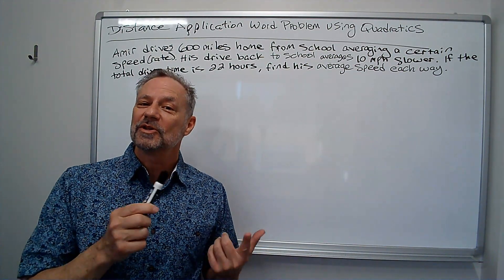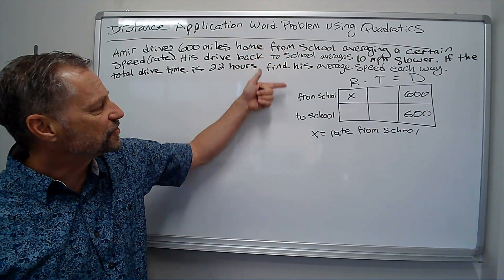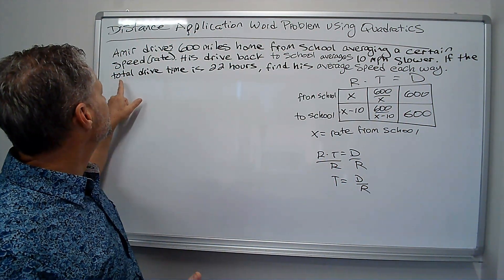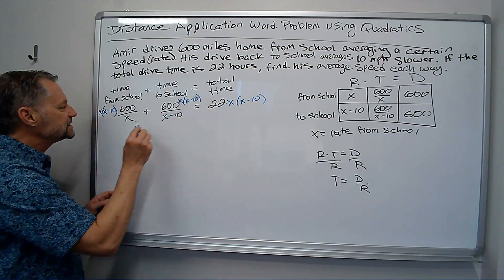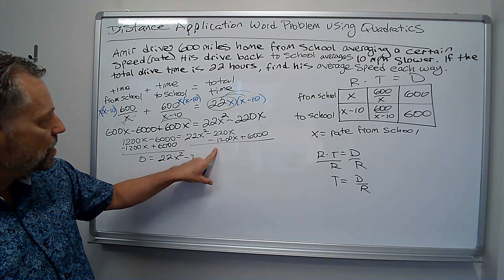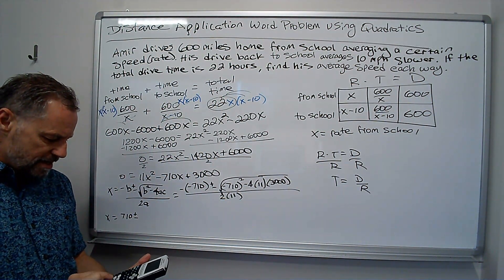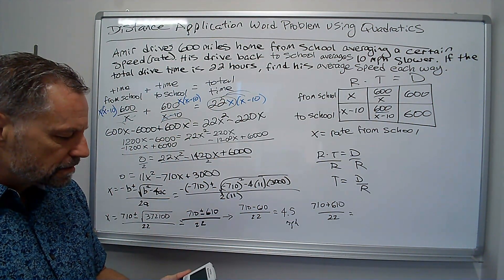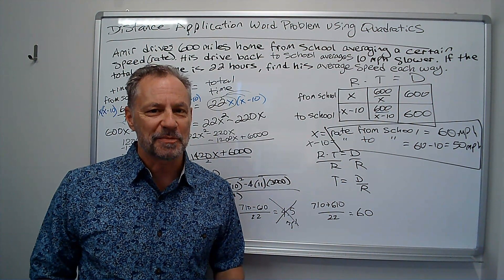Distance Application Word Problem using Quadratics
This short video contains an example of using quadratics to solve a distance word problem application. A table is set up using the primary distance formula: R x T = D (Rate times time equals distance).

In the table, one column will have the variables, one column will usually have numbers from the problem, and the last column will be created using the formula R x T = D.

The example will show you the steps needed to make this type of word problem as quick and easy as possible.